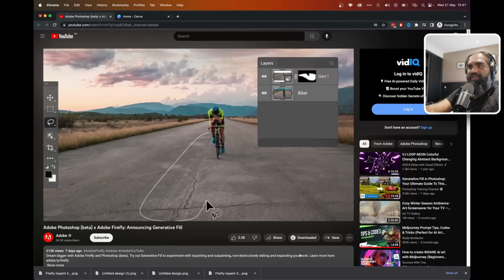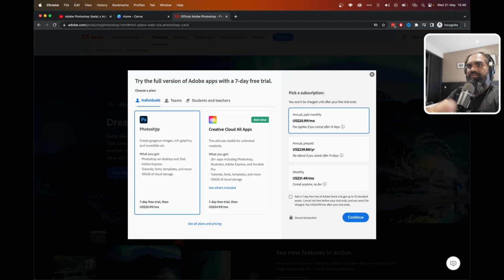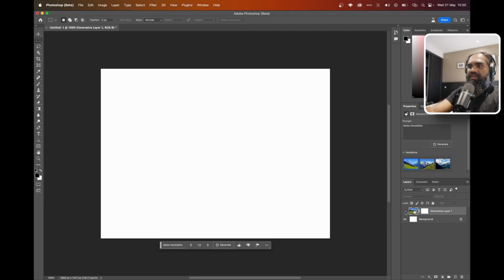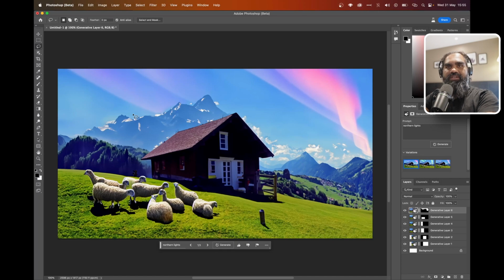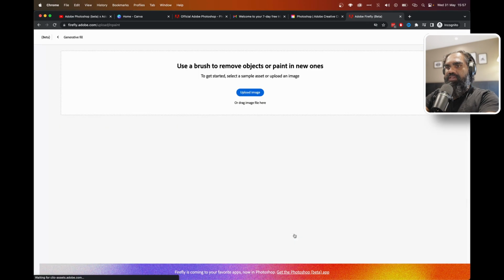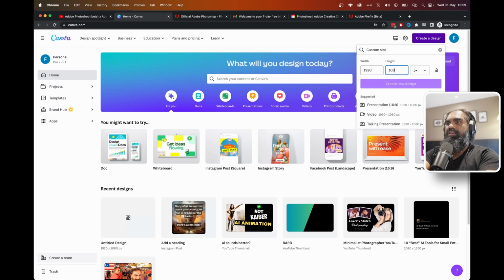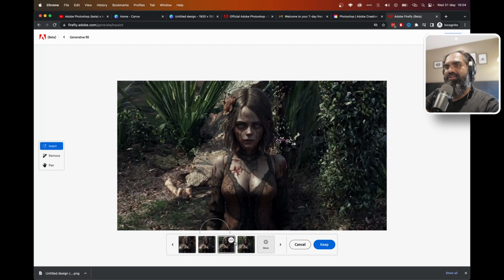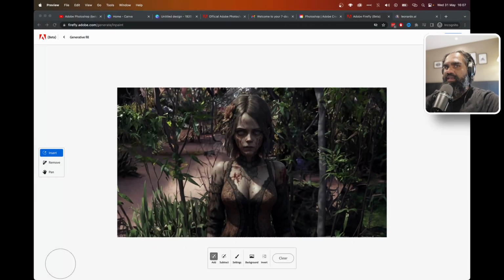Midjourney Alternative: Adobe Shocks Industry With Firefly Generative Fill! (Photoshop Upgrade)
Adobe firefly Generative fill in photoshop